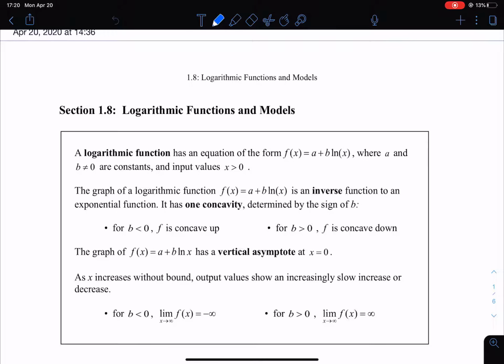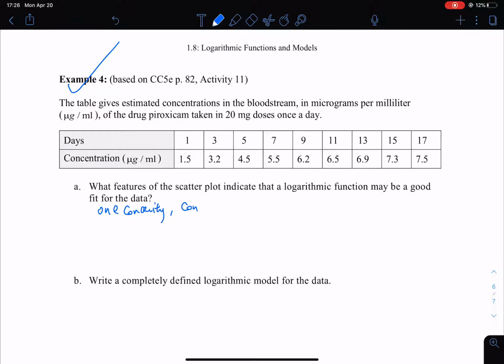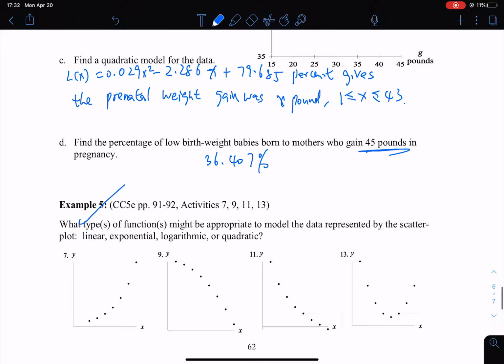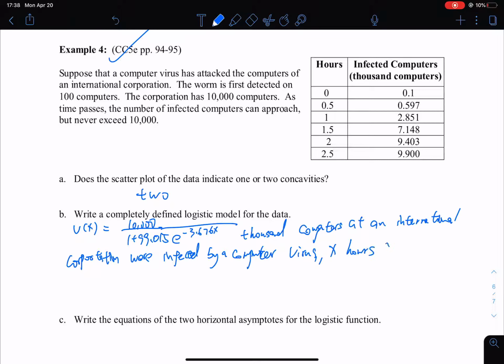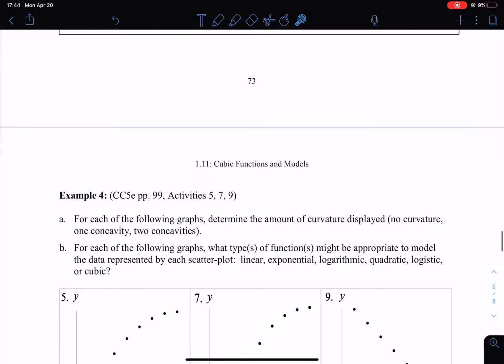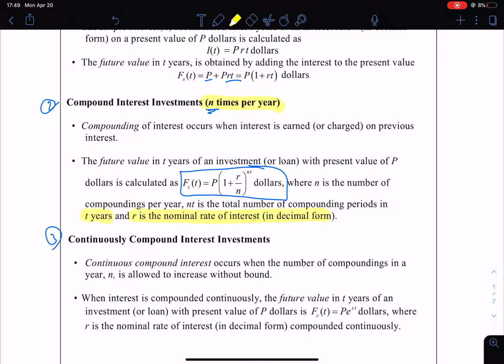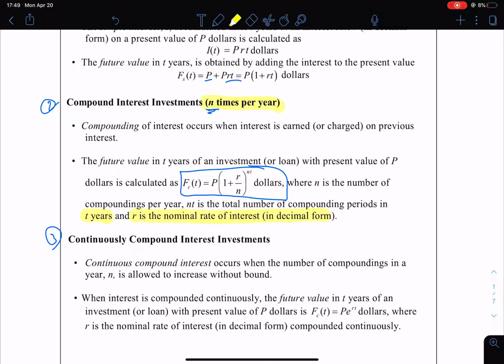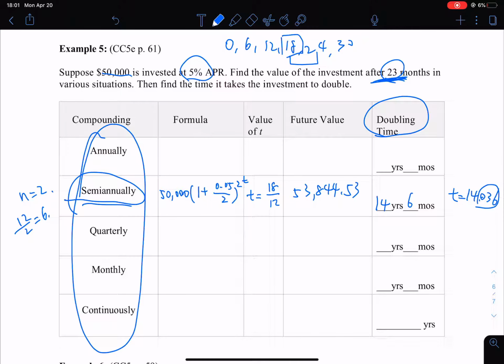Final Exam Review 2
sec1.8-1.11 and sec 1.6